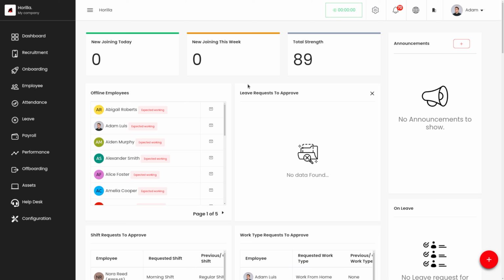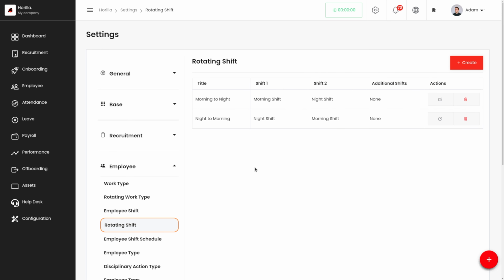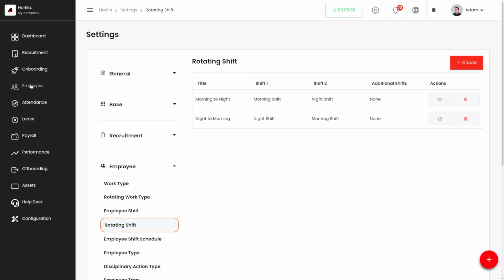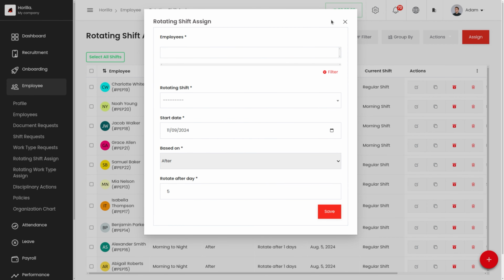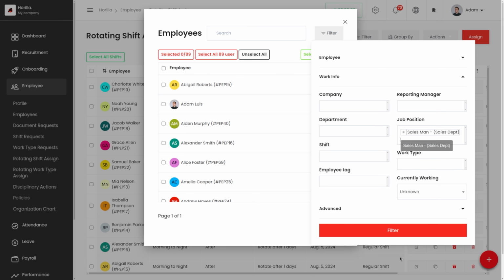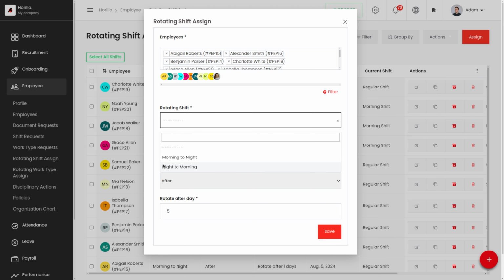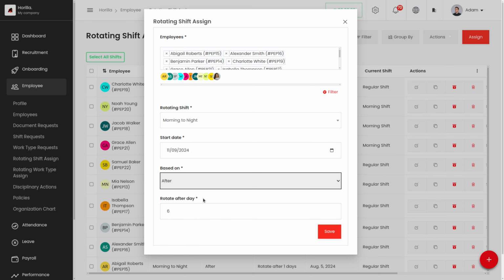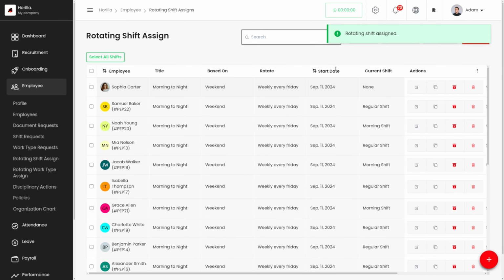How to Manage Rotating Work Shifts in a Company Using Horilla HR Software| Setup Rotating Work Shift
Implementing rotating work shifts in a company can be an effective way to ensure coverage and flexibility while balancing employee needs. Horilla provides an effective platform for rotating work shifts. Here are some key points to consider:

Benefits of Rotating Shifts
Fairness: Rotating shifts can distribute less desirable hours (like night shifts) more evenly among employees.
Coverage: Ensures that all time slots are staffed, especially in 24/7 operations.
Skill Development: Employees get the opportunity to work in different roles or environments.
Flexibility: Allows employees to have varied schedules, which can help with work-life balance.
Challenges
Adjustment Period: Employees may struggle to adapt to new schedules, impacting productivity and well-being.
Health Concerns: Shift work, especially night shifts, can affect sleep patterns and overall health.
Communication: Keeping all employees informed can be more complex with rotating shifts.
Team Dynamics: Frequent changes in team composition might affect collaboration and relationships.